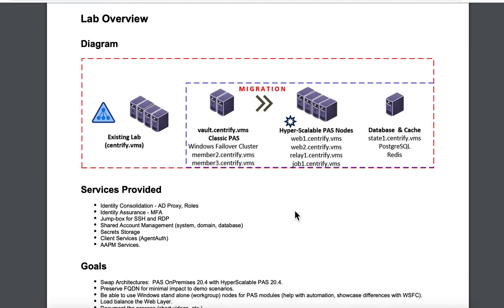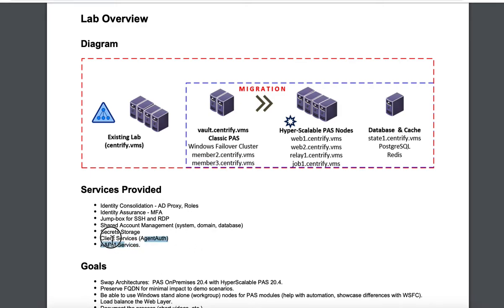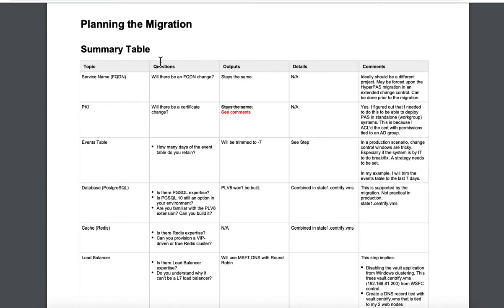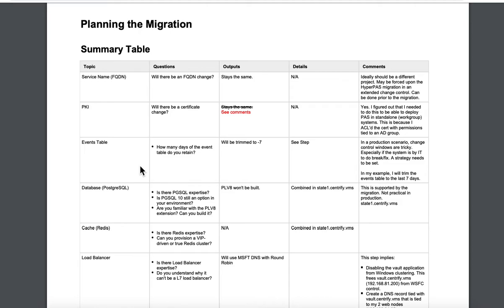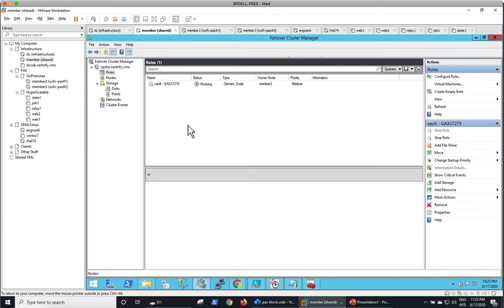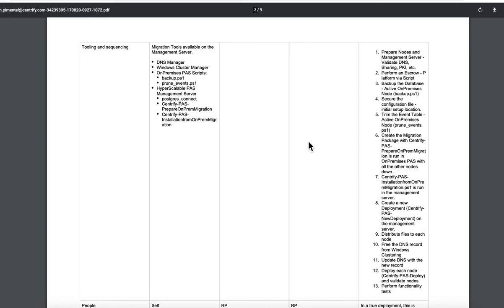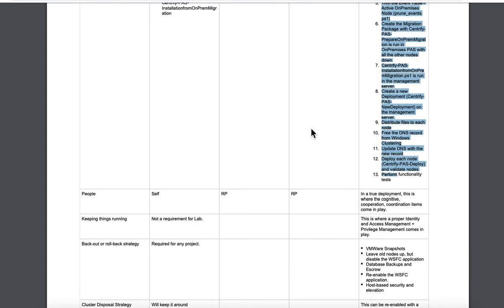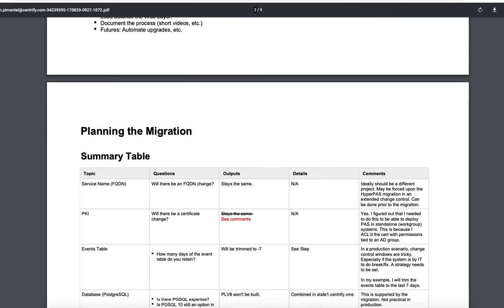Lab - Migrating from OnPremises to HyperScalable PAS: Planning (2/10)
The plan:

1. Prepare Nodes and Management Server - Validate DNS, Sharing, PKI, etc.
2. Perform an Escrow - Platform via Script
3. Backup the Database - Active OnPremises Node (backup.ps1)
4. Secure the configuration file - initial setup location.
5. Trim the Event Table - Active OnPremises Node (prune_events.ps1)
6. Create the Migration Package with Centrify-PAS-PrepareOnPremMigration is run in OnPremises PAS with all the other nodes down.  The resulting package is copied to the management server.
7. Centrify-PAS-InstallationfromOnPremMigration.ps1 is run in the management server.
8. Create a new Deployment (Centrify-PAS-NewDeployment) on the management server.
9. Distribute files to each node
10. Deploy each node (Centrify-PAS-Deploy) and validate nodes.
11. Free the DNS record from Windows Clustering and Update DNS with the new round robin records.
11. Activate the Deployment (Centrify-PAS-SetActiveDeployment)
12. Validate functionality.